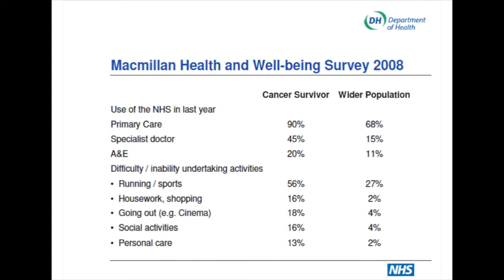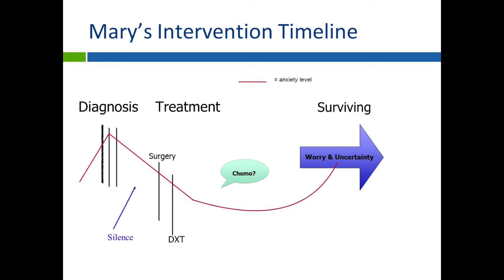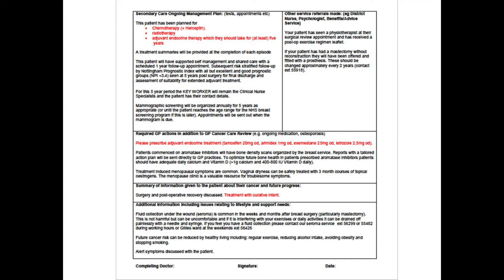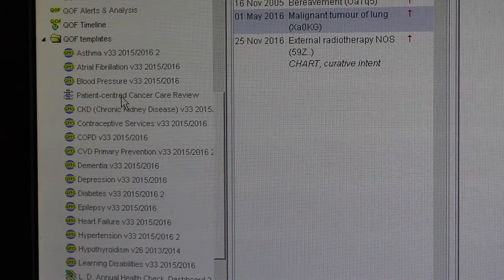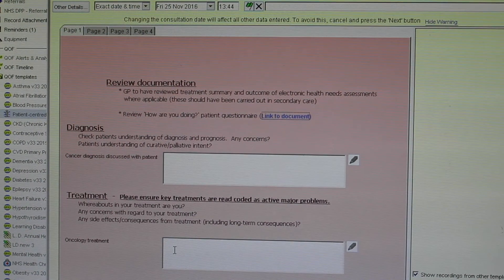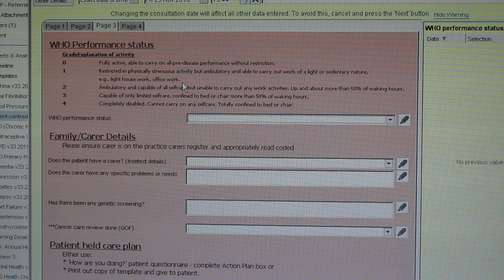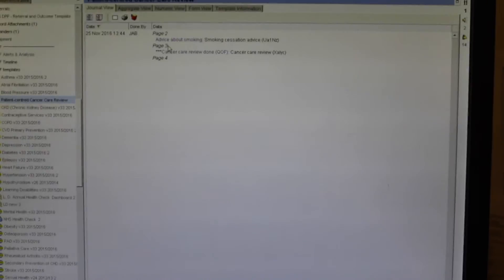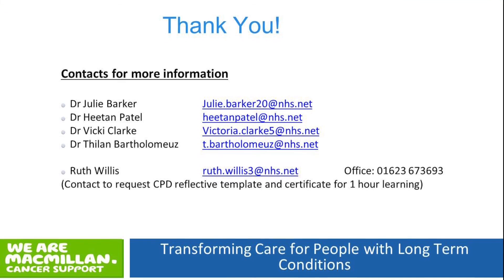Notts Cancer Care Review Tutorial V1 28 2 17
This video is designed to be used by primary care clinicians across Nottinghamshire, to support you in navigating the new SystmOne template which will support completion of long term conditions cancer care reviews (CCR).

Use of the tutorial facilitates 1 hour CPD for users.  A certificate will be issued on return of the associated reflective template.  Copies of the template are available from the Mid Notts cancer programme team (contacts at end of tutorial)

The video tutorial covers the following areas:
• Why a patient-centred CCR is necessary (00:20)
• Use of patient information to support clinical preparation for a CCR (3:44)
• How patients can prepare for their CCR (4:27)
• Useful Patient information & resources (5:43)
• A practical walk through (live) the new SystmOne CCR clinical template (6:15)
• Data recording and setting up call & recall (12:50)
• Coding active problems for future reference (13:43)
• Summary & acknowledgements (14:40)
• Contacts for further information (14:50)

Currently the template has been developed for use across practices using SystmOne in Nottinghamshire.  Work is underway to explore potential wider publication of the template for use at regional or national level.  Development of an equivalent template in other clinical systems is also being explored, e.g. Emis.